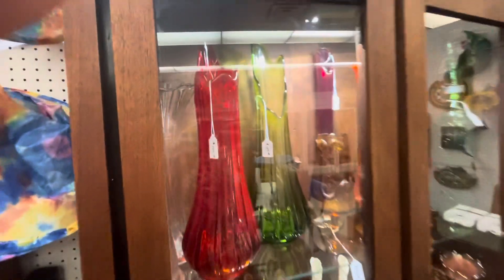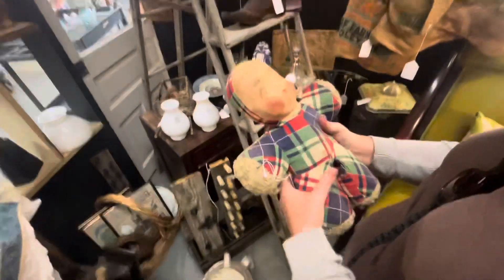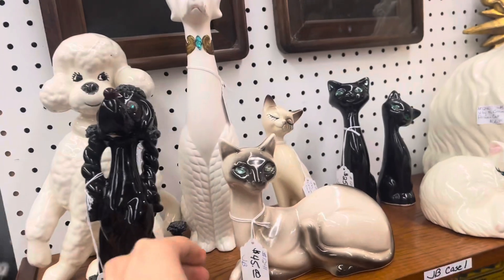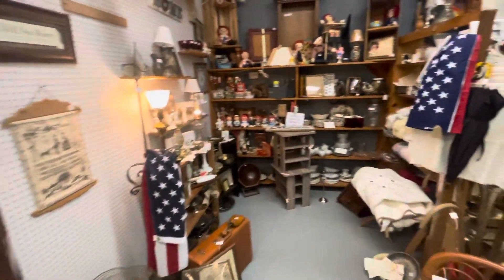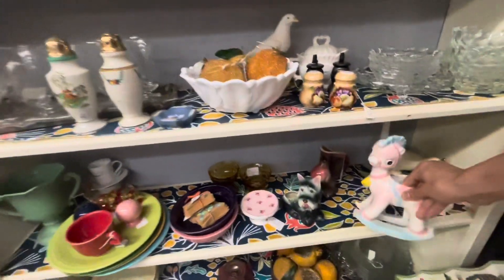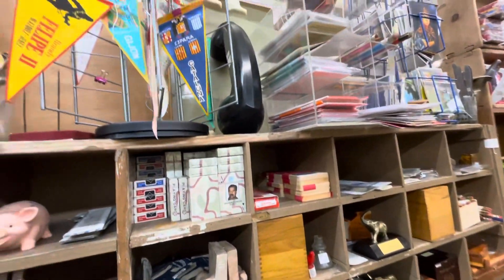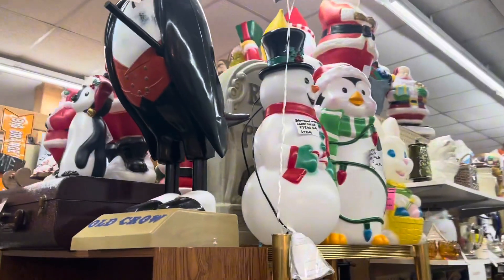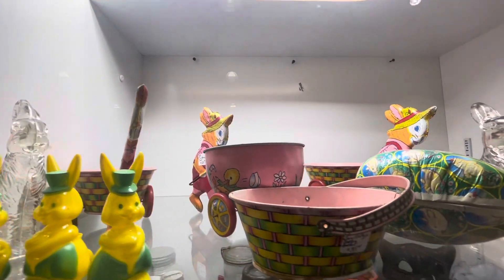Nothing Better Than a Rushton! Vintage Treasure Hunting!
Hope you enjoyed! Here are the links!

Etsy Shop

Every Sunday at 1:30 pm ET!